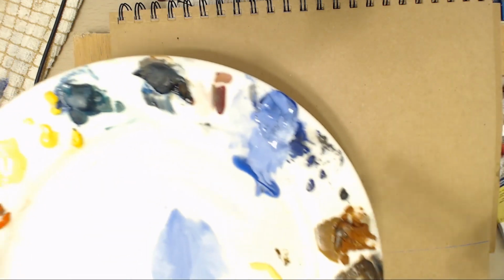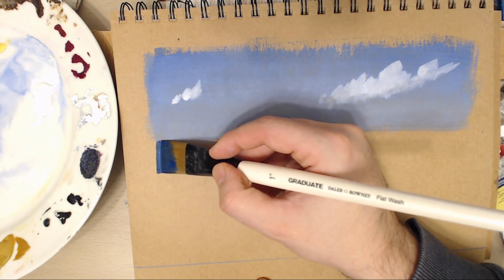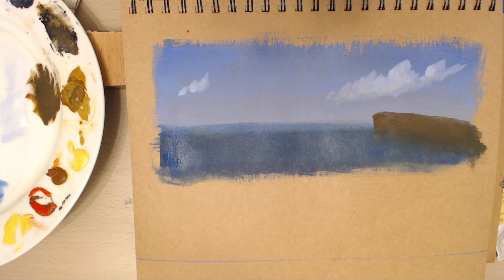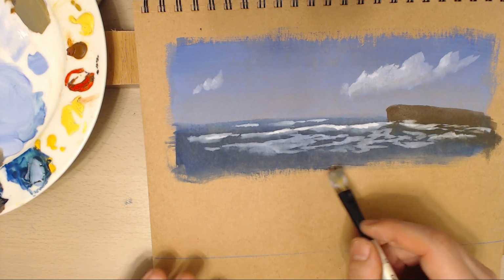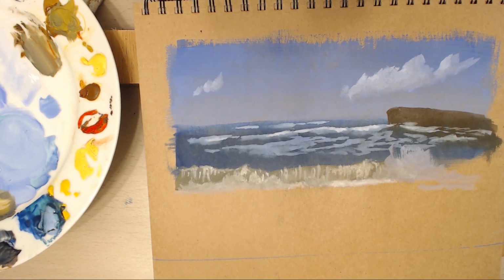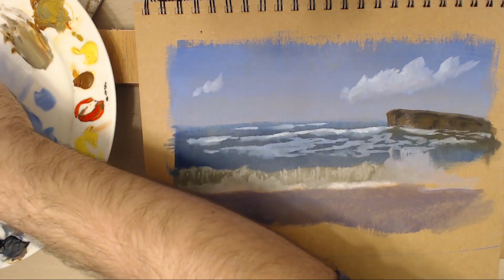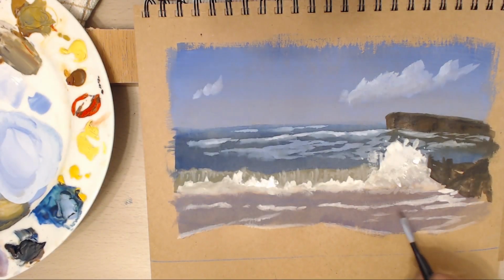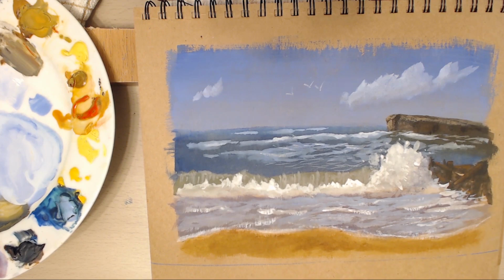Rolling Wave Watercolour & Gouache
Watercolours & Gouache Landscape Painting